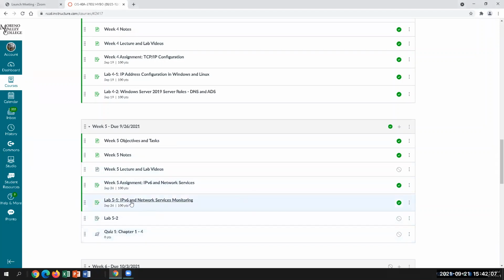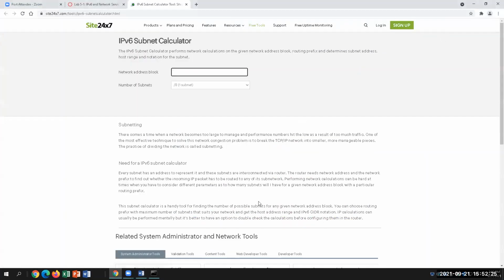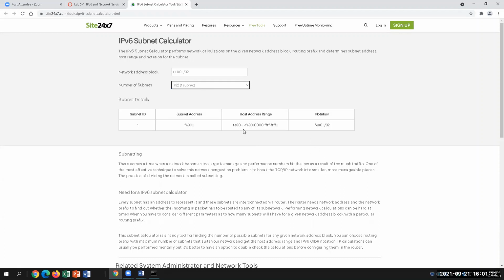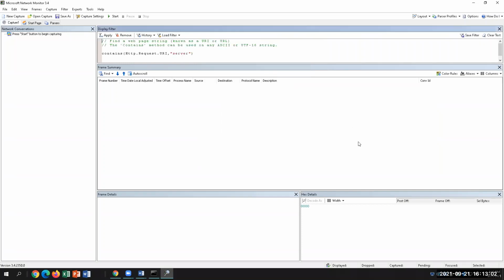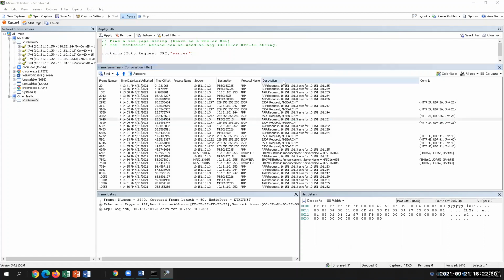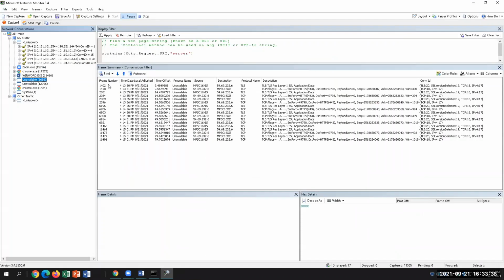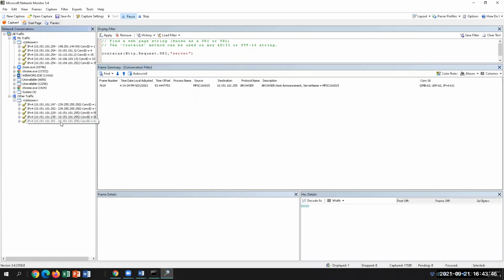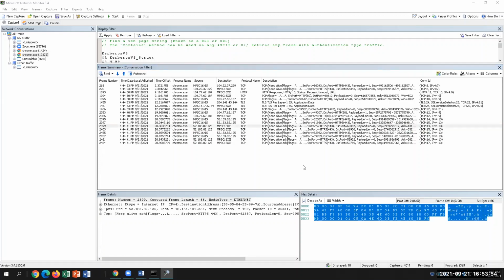CIS40A Lab 5-1: IPv6 and Microsoft Network Monitoring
Exploring IPv6 and Microsoft Network Monitoring, protocols and services.